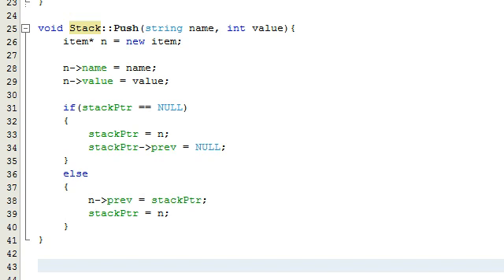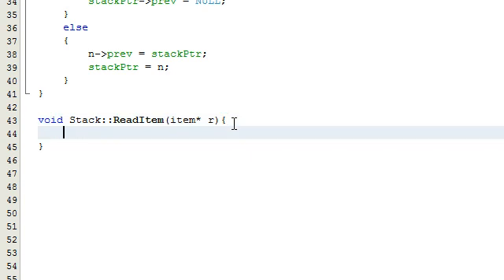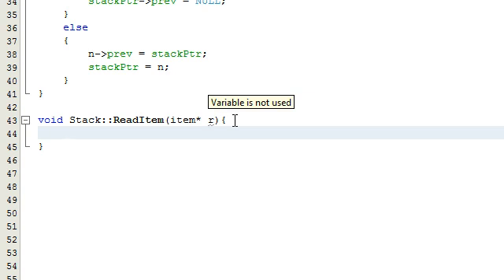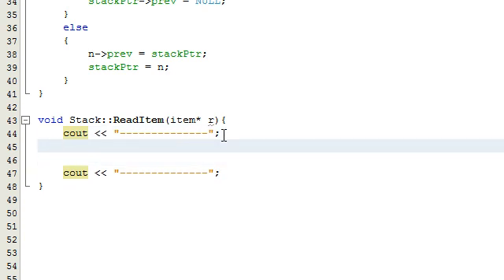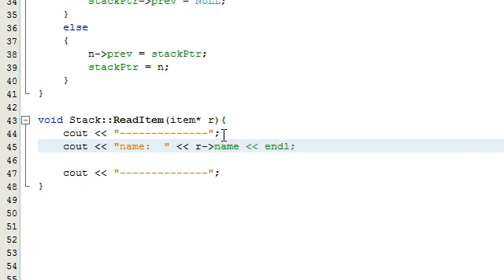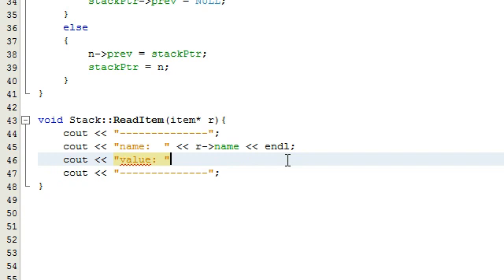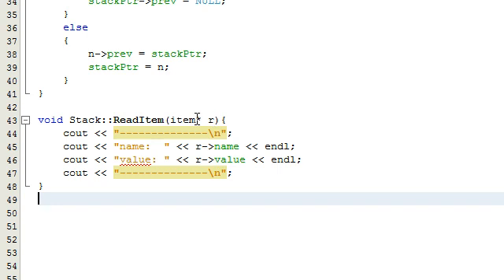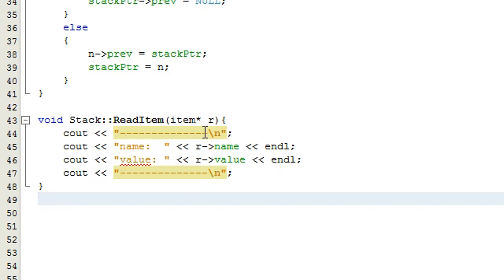How to Create a Stack Class Project - ( Part 6 ) - Defining the ReadItem Function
Here, I define the ReadItem function.